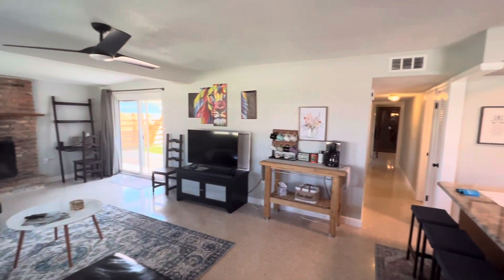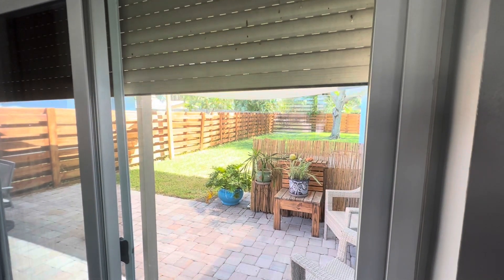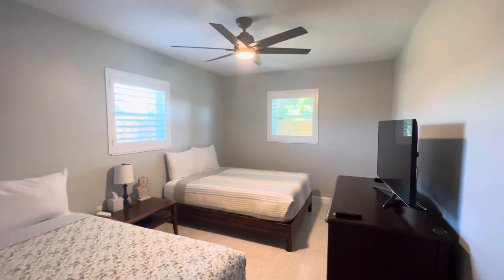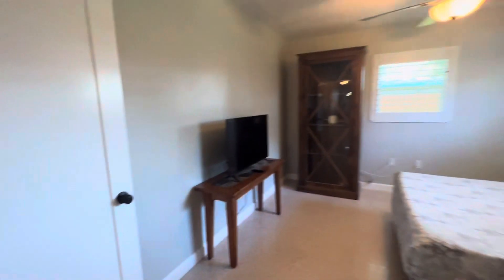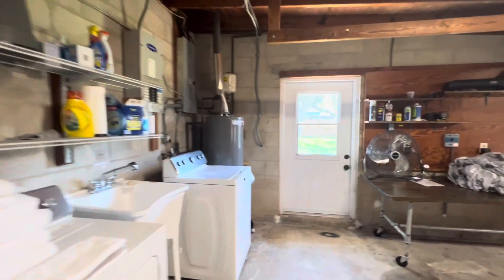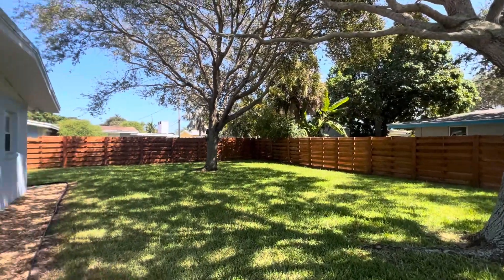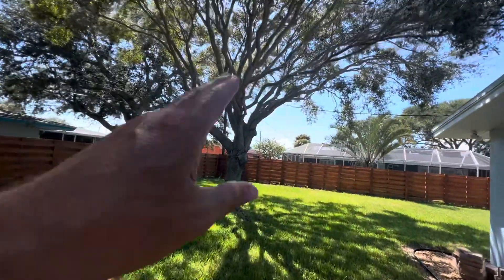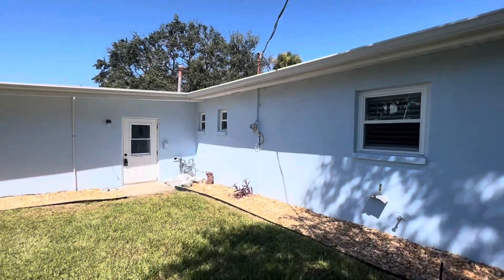Turnkey Airbnb walking distance to the beach and downtown Cocoa Beach!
This 3 bedroom, 2 bath home is turn key and already serves as a high producing Airbnb.  Clocking in at $360 a night, the backyard has plenty of space for a pool Od any size.   Your 2 car garage has plenty Od space for a pool table and golf cart for your guests to hit a different beach everyday when they aren’t recreating  at the casa.  New roof, new plumbing, impact windows, let’s rent! Mahalo, Kalani